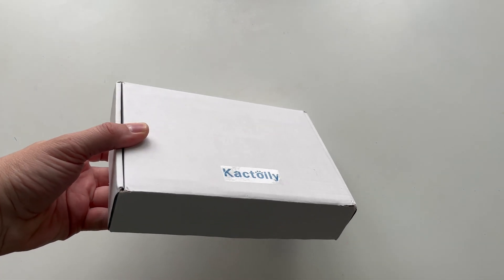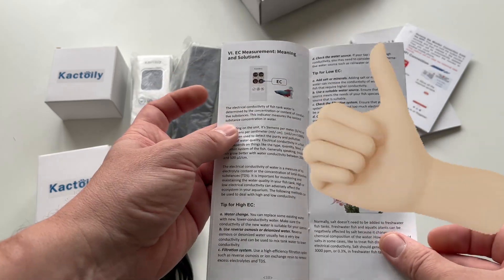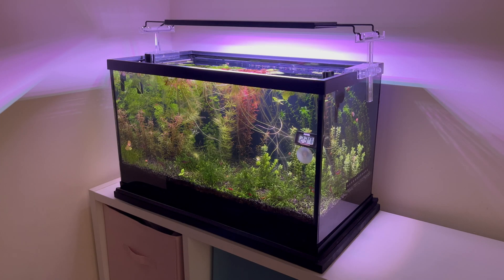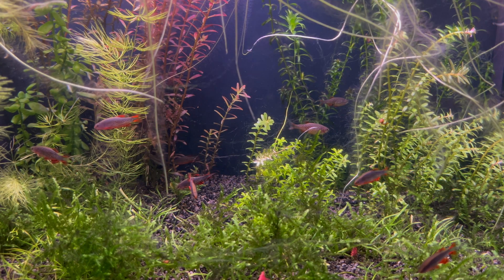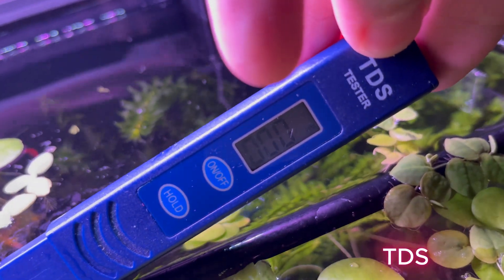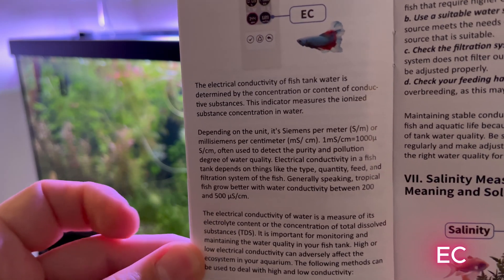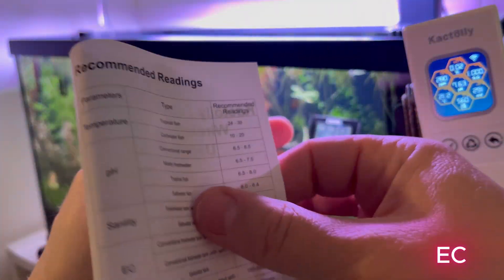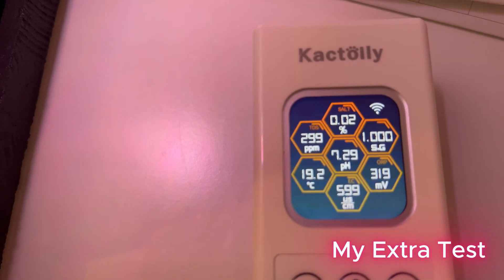A Budget Wireless Aquarium Monitor - Kactoily Smart 7 in 1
I tested the Kactoily Smart 7-in-1 Aquarium WiFi Monitor.
The Kactoily Smart Aquarium Monitor monitors pH, ORP, Temperature, EC, Salinity, SG and TDS. You can use the Remote APP Control: Anywhere, anytime, you can check your tank or pond water quality with built-in Wi-Fi at a glance. Allowing you to truly realize 24/7 monitoring uninterrupted.Notification Alarms: Supports both IOS and Android smart phones. Suitable for Freshwater and Saltwater: Regardless of whether you have freshwater fish, saltwater fish, koi, hydroponics, or turtles, our water quality monitors are designed for you.
Automatic Temperature Compensation: Temperature affects the accuracy of the tester. And testers are equipped with an automatic temperature compensation function that can increase the accuracy of the measurements.

Or Use Code : WalstadMethodStepByStep

00:00 Welcome
00:30 Unboxing
04:20 Is the water in this aquarium a trap for Kactoily?
05:05 Step One
06:20 Temperature Test
08:00 Tds Test
09:07 pH Test
10:55 Who is Kactoily ?
11:44 Price
12:12 Ec
13:40 Orp
14:06 Sg
14:20 Salt
14:30 My Extra Test
15:23 Tuya Smart App
15:59 15% Off, Buy it now
16:33 Outro